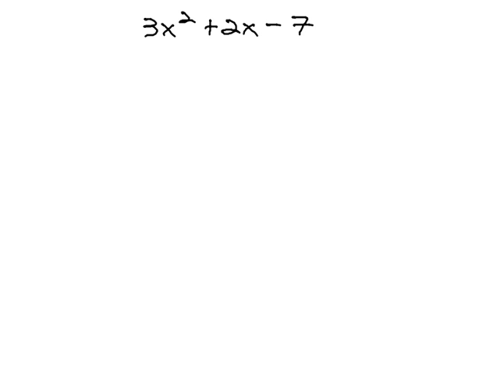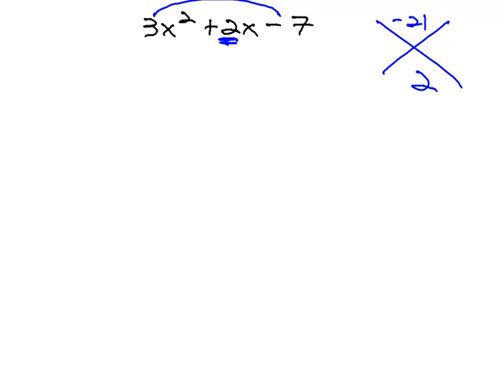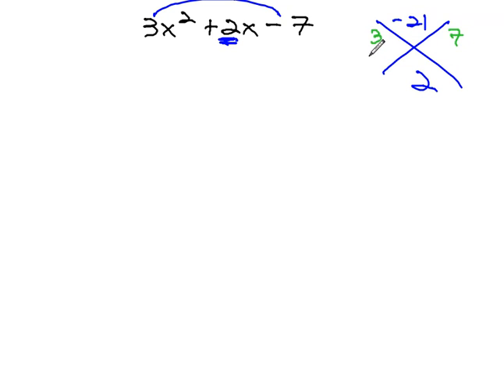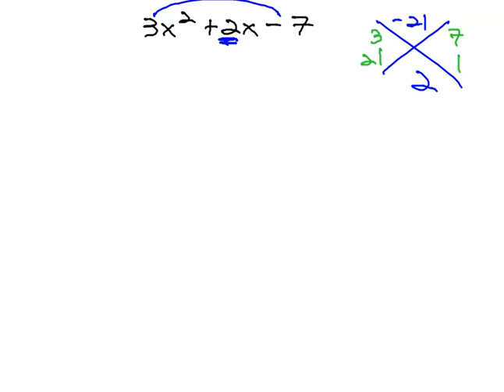Factor Prime Trinomial